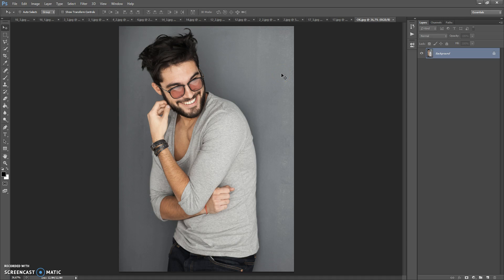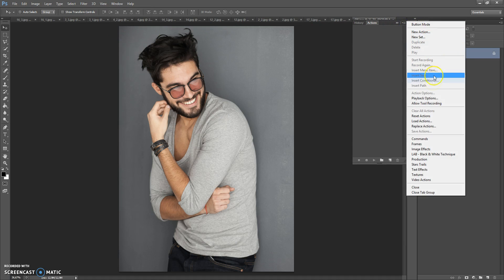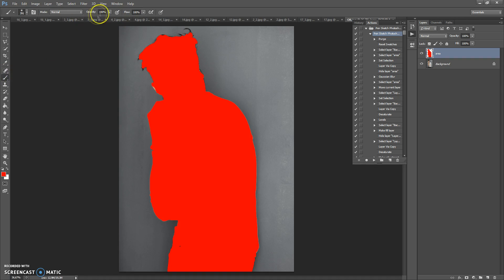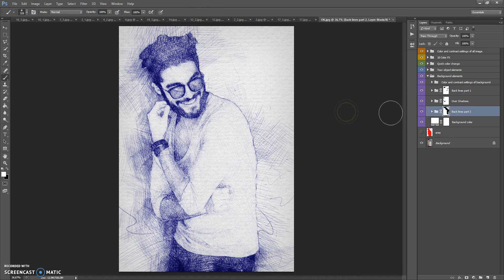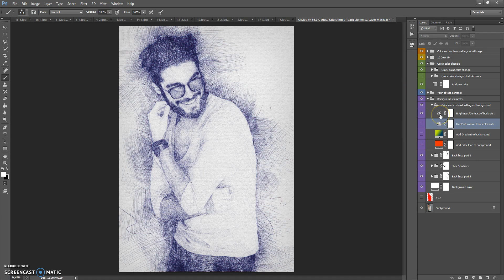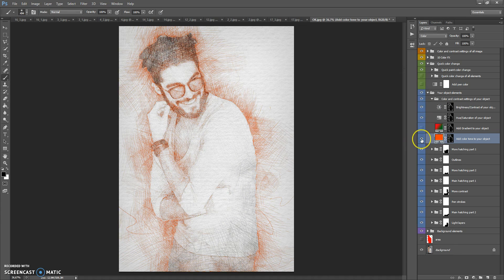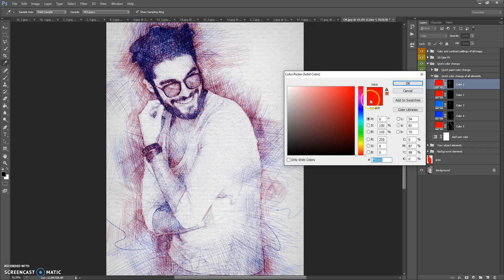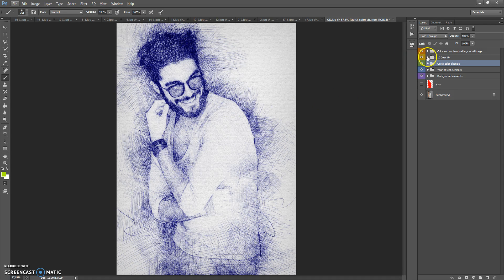Pen Sketch Photoshop Effect Tutorial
!!!IMPORTANT!!!